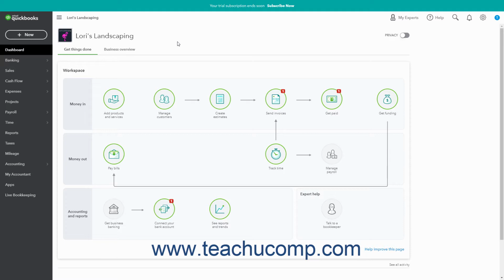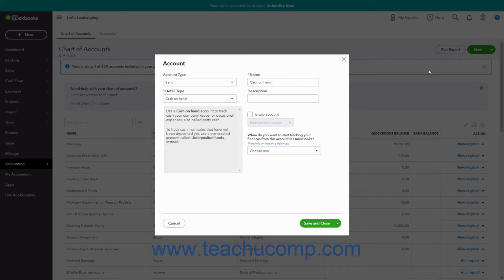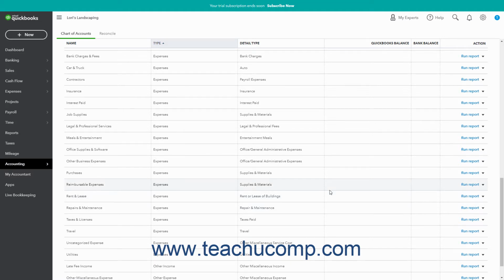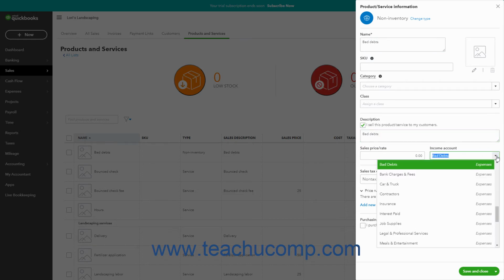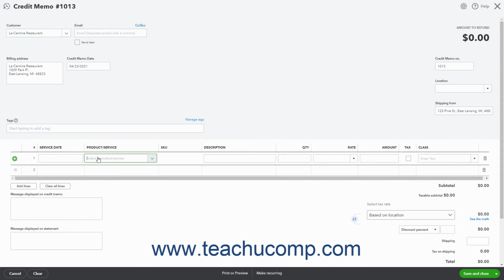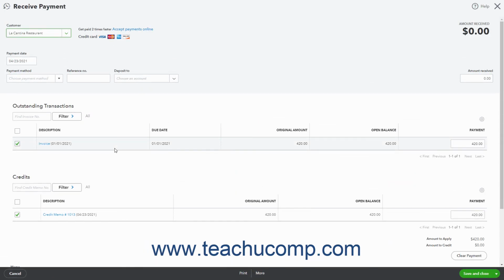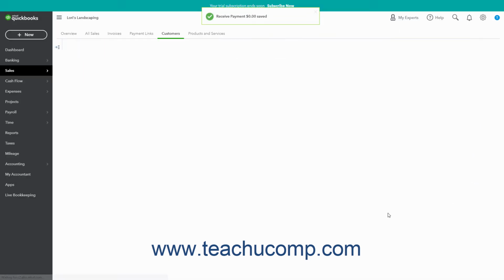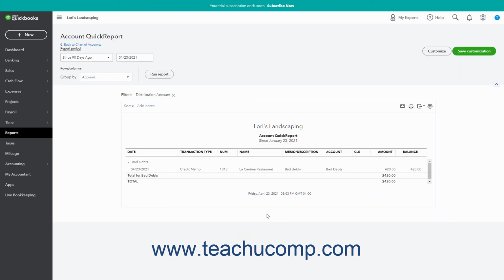QuickBooks Online Tutorial Handling Bad Debt Intuit Training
Learn about Handling Bad Debt in Intuit QuickBooks Online with the complete ad-free training course